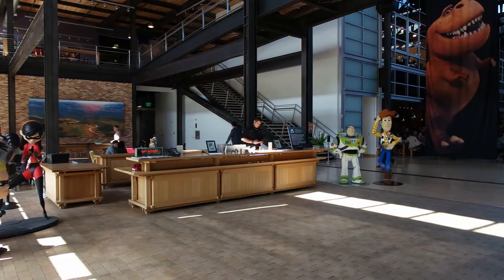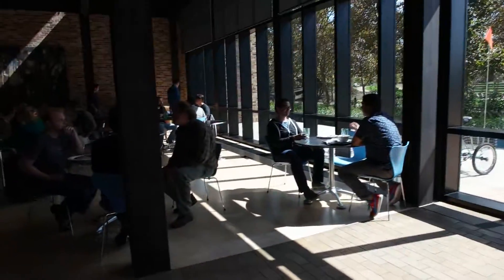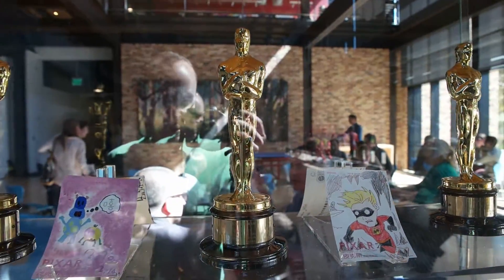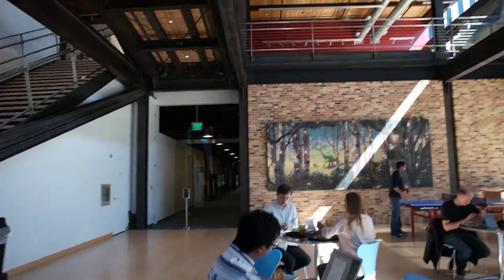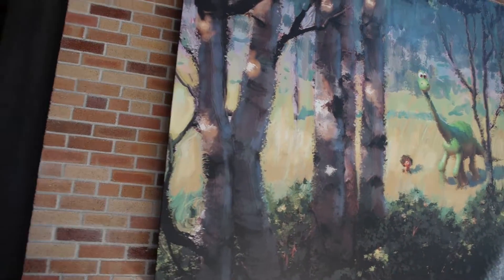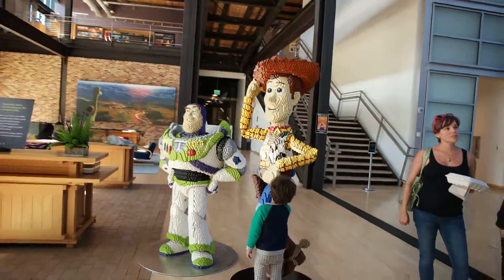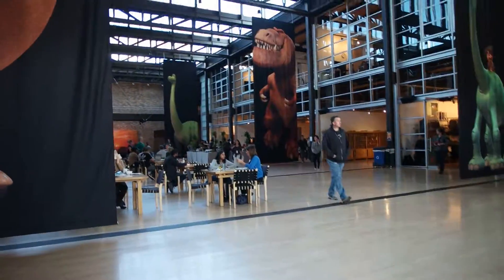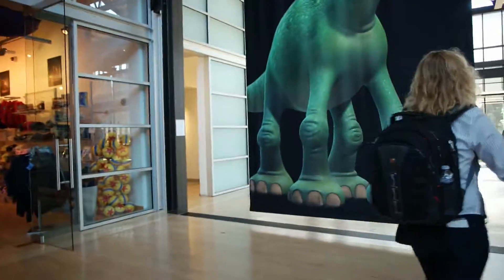An Exclusive Behind The Scenes Tour of Disney Pixar Animation Studios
Today I am sharing an exclusive behind the scenes tour of the public sections of the closed lot of Pixar Animation Studios. You can only get on the Pixar campus by invitation only!